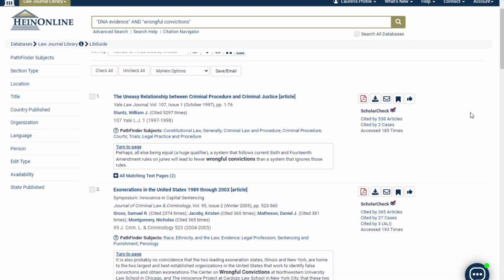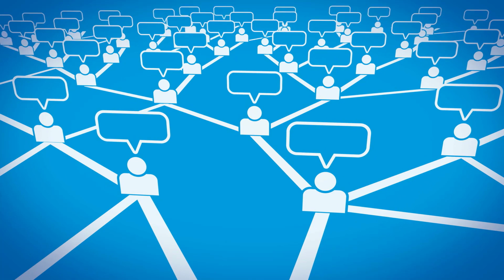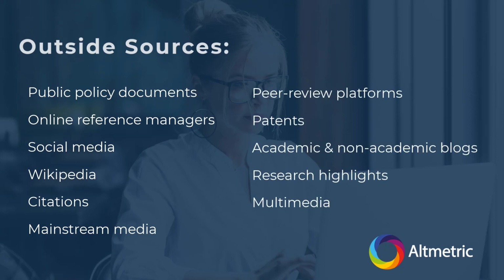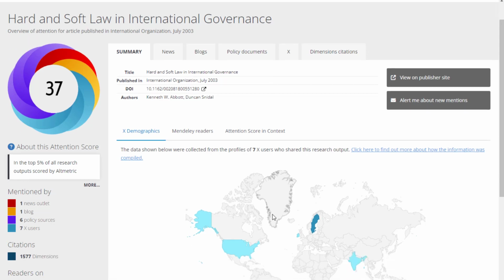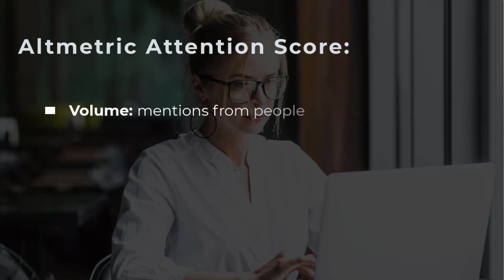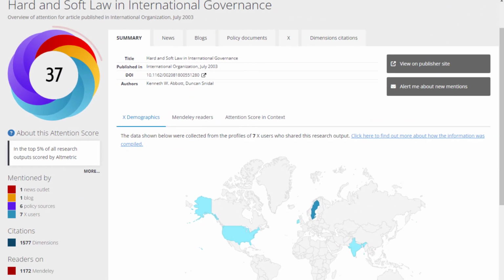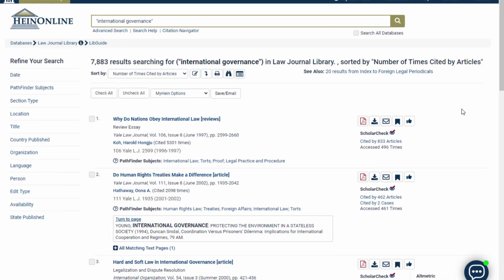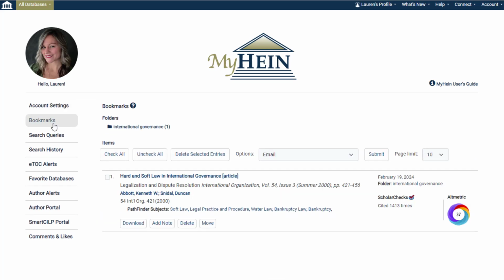Altmetric in HeinOnline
In 2008, HeinOnline launched ScholarCheck, our first home-grown citation tool, to provide the most-cited journals, articles, and authors to aid researchers in quickly locating authoritative material in the database. Now, researchers can take an extra step and analyze scholarly content outside of HeinOnline with our integration with Altmetric. Altmetric follows online attention across news outlets, websites, blogs, social media, and more, tracking thousands of online conversations to uncover the societal impact of scholarly works. Watch this short video to learn more.

TIMESTAMP:
0:10 Introduction
0:32 What is Altmetric
1:03 Outside Sources
1:38 How the Integration Works
2:14 Altmetric Attention Score
3:35 Altmetric in Search Results
3:43 Altmetric in Author Profile Pages
3:55 Altmetric When Viewing a Document
4:04 Altmetric in MyHein
4:12 Outro